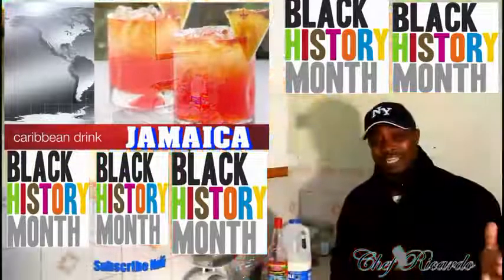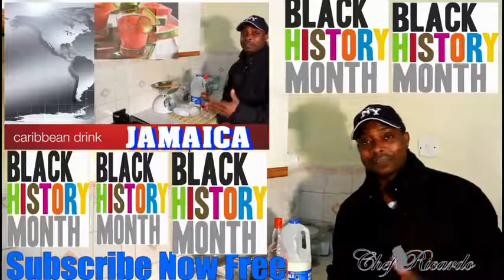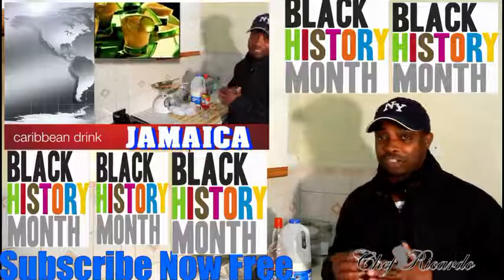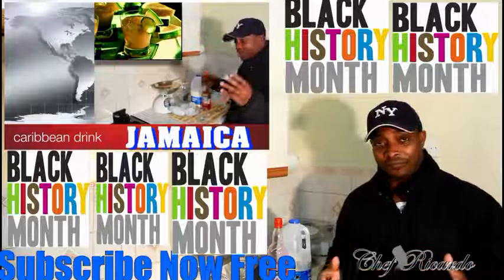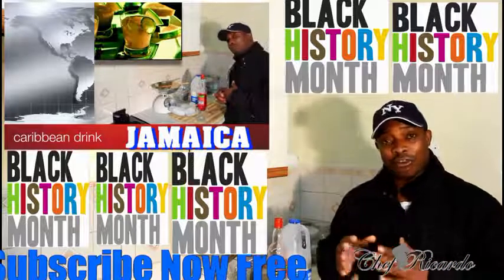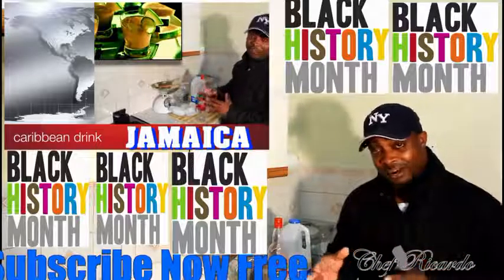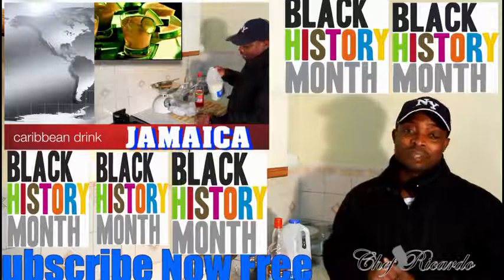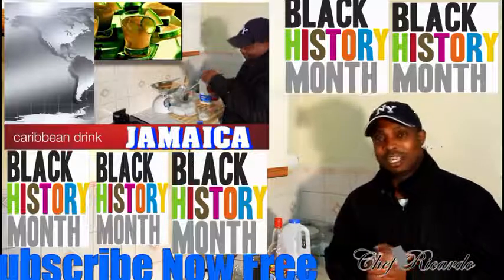UK black history month black history month black history month black history month